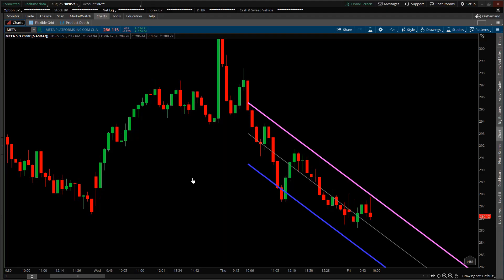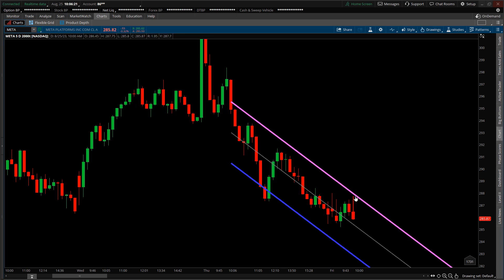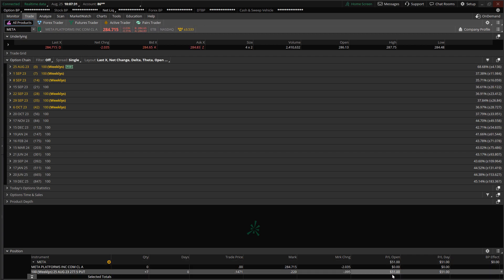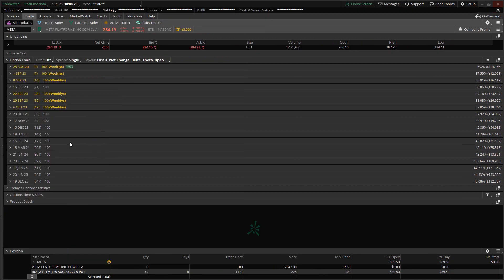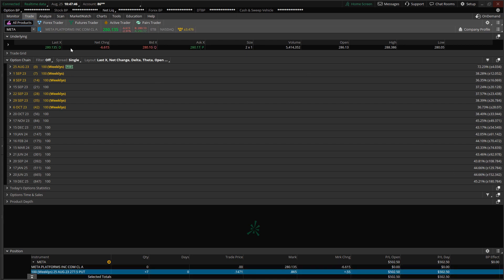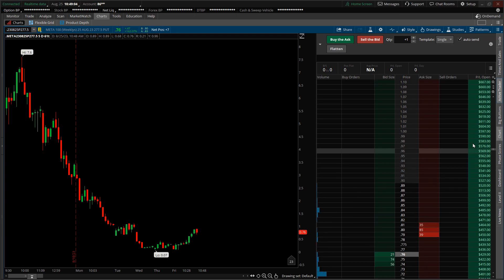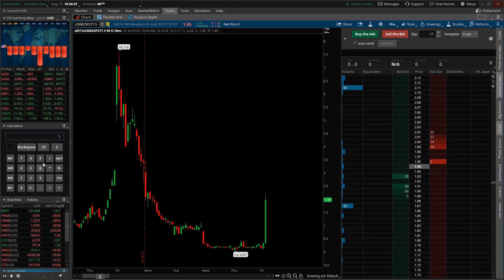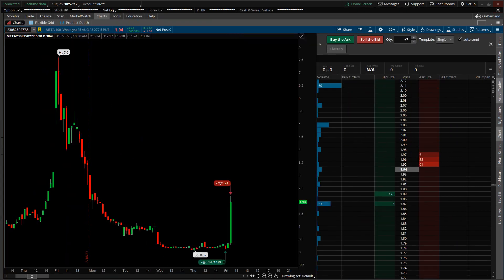META Platforms (META) Options Day Trade